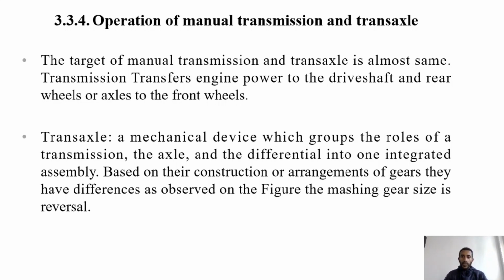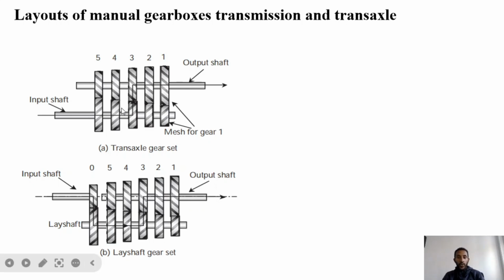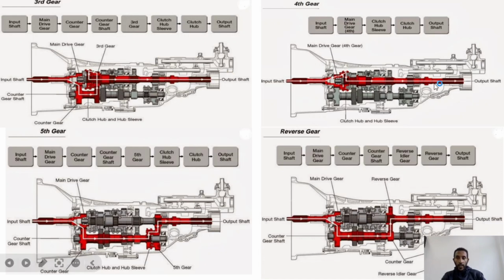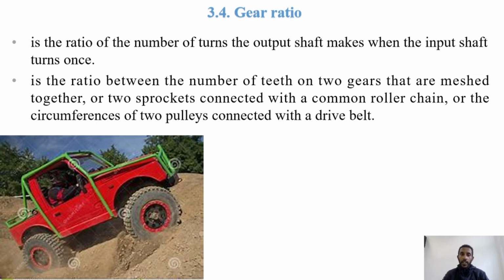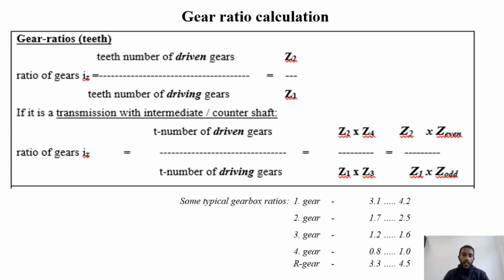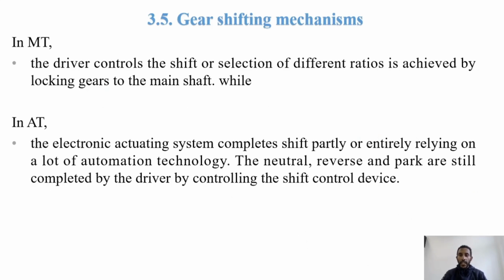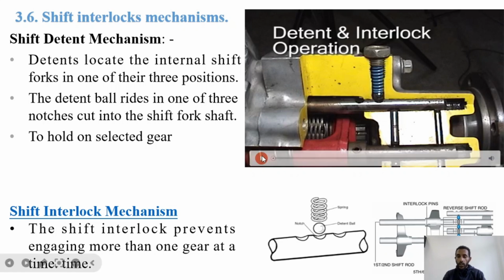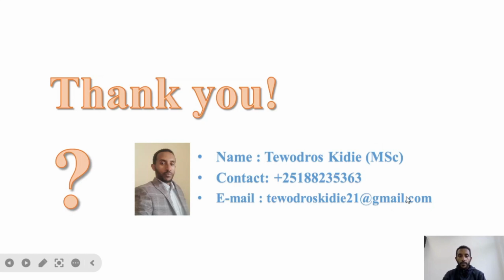Manual Transmission chapter 3 week 5 part 2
In this video, I explore the intricate workings of manual transmission and transaxle systems. Whether you're a DIY enthusiast or a budding automotive technician, this guide will enhance your understanding of these crucial vehicle components.

In this video, I cover:

Flow Concept: Understanding how power flows through the transmission system.
Power Flow on Transmission: Detailed explanation of how power is transmitted from the engine to the wheels.
Gear Ratio: The importance of gear ratios and how they affect vehicle performance.
Gear Shifting Mechanisms: Insight into the mechanisms that facilitate smooth gear shifts.
Mis-Shift Prevention: Techniques and mechanisms that prevent mis-shifting to protect your transmission.
Reverse One-Way Mechanism: Explanation of the reverse mechanism and its role in vehicle operation.
This comprehensive guide will provide you with valuable insights into the operation of manual transmissions and transaxles, helping you to better understand and maintain these systems.